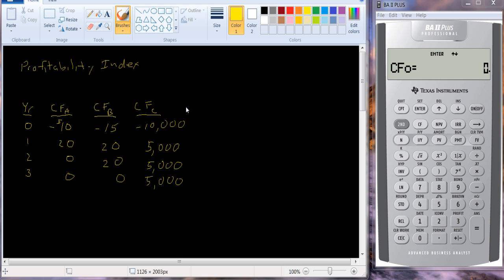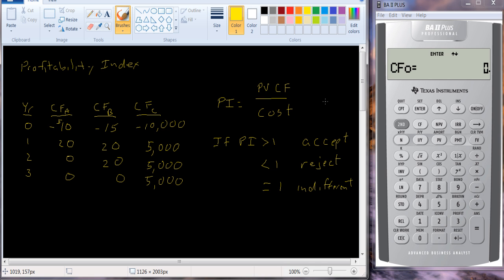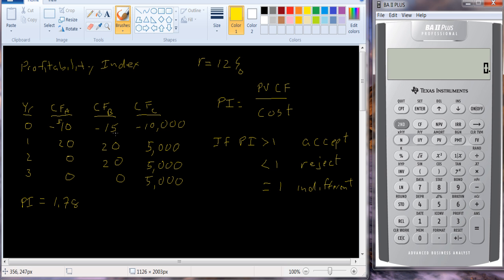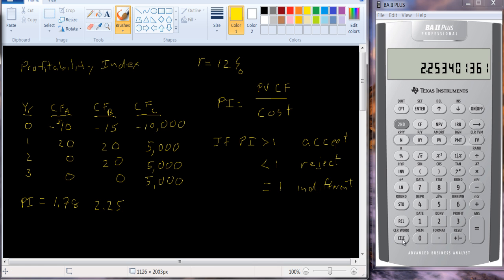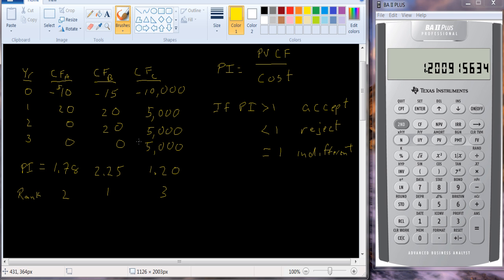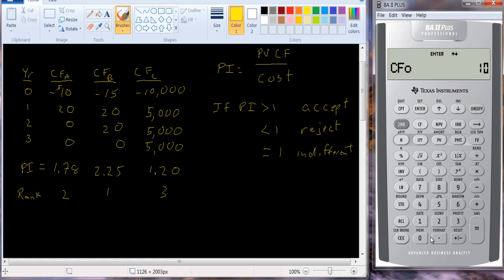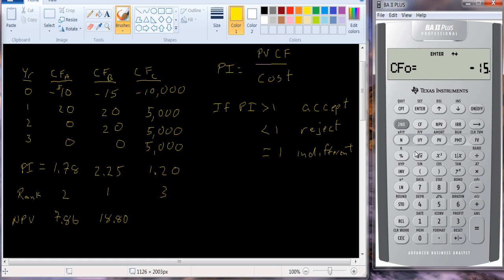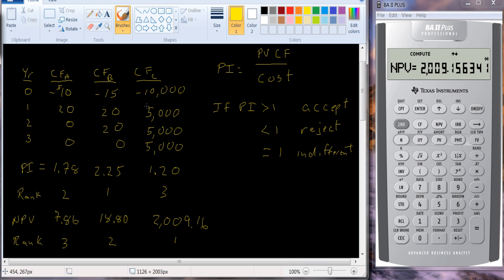Capital Budgeting Profitability Index